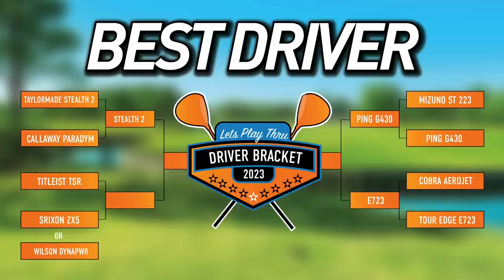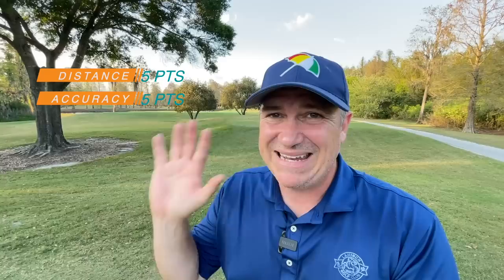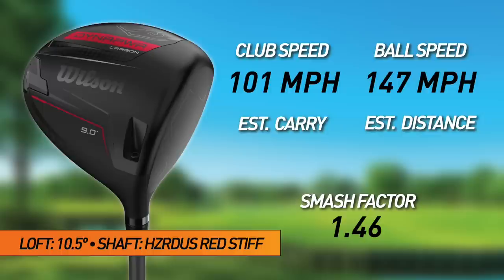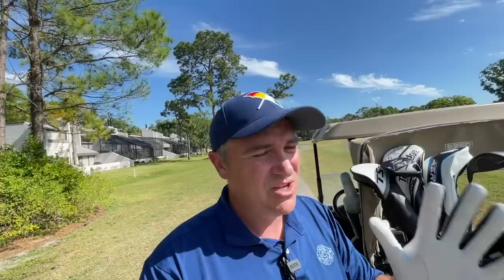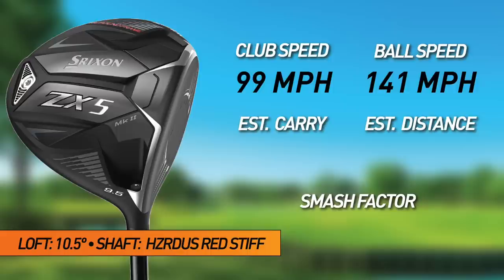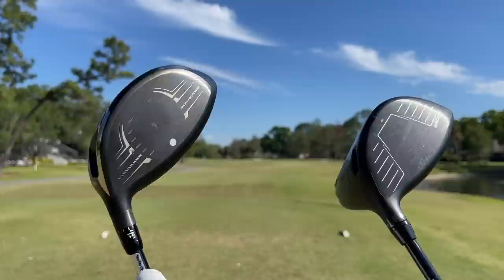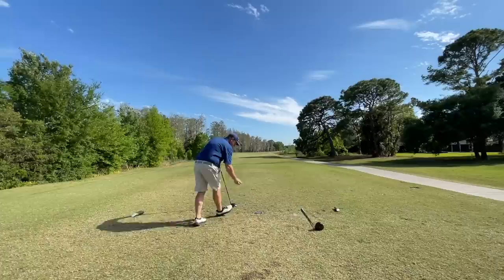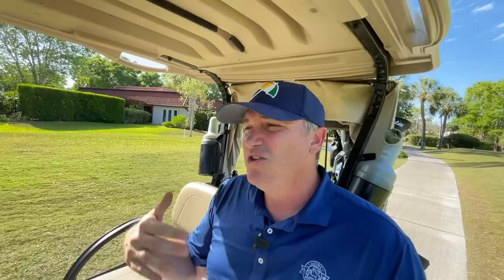VALUE DRIVER BATTLE! - Wilson Staff DynaPower vs Srixon ZX5 MKII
Which of these value drivers will win out on course, the Srixon ZX5 vs Wilson Dynapower. Only one moves on in my bracket.